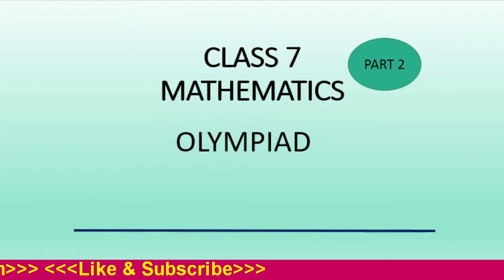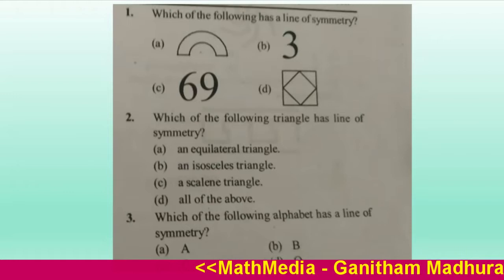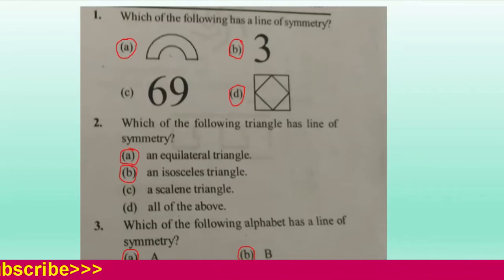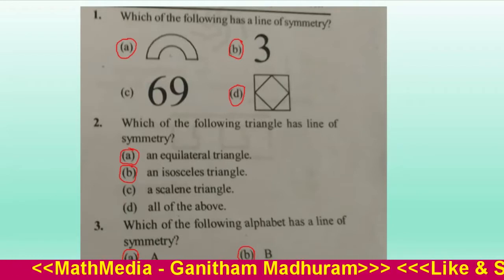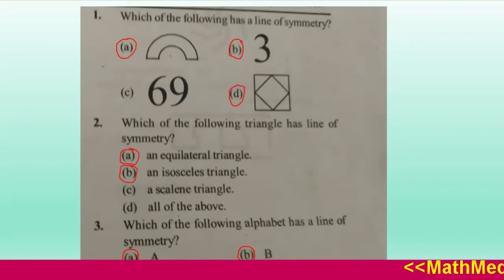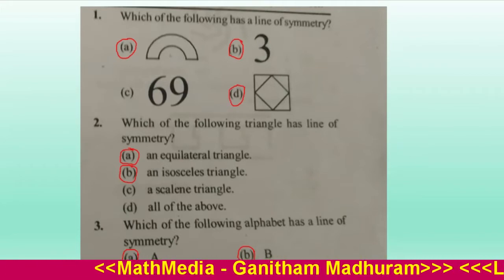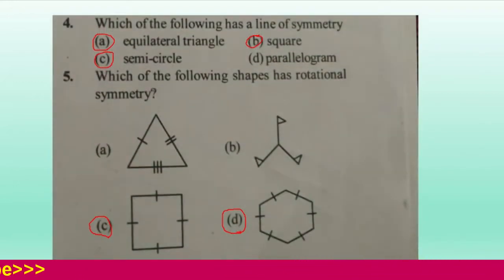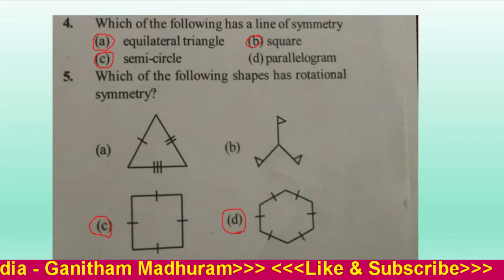TOP MCQ QUESTIONS (PART 1) |CLASS 7 MATHS CH 14 SYMMETRY || FREQUENTLY ASKED QSTNS IN MATH OLYMPIAD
MCQs FROM SYMMETRY
FREQUENTLY ASKED MCQS IN OLYMPIAD EXAMS FROM CHAPTER 14 SYMMETRY || MATH OLYMPIAD EXAM MCQs
Simplifying Learning Mathematics